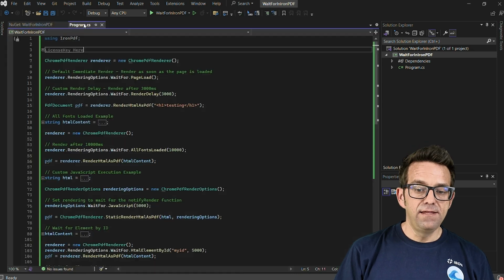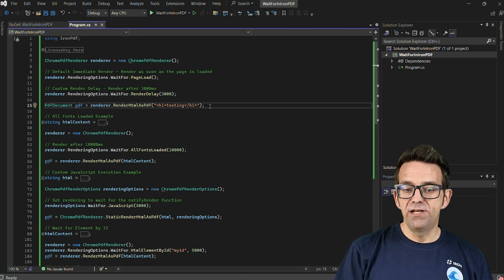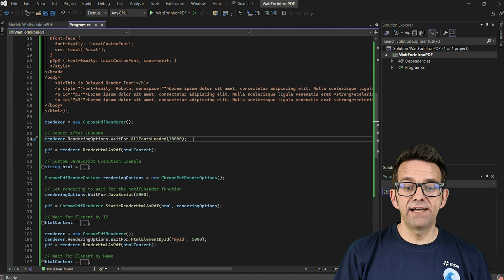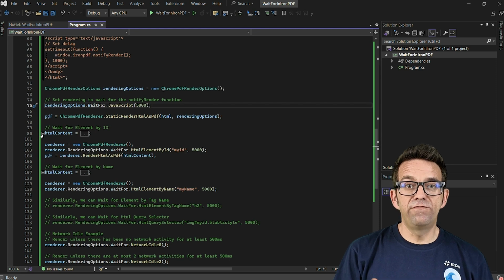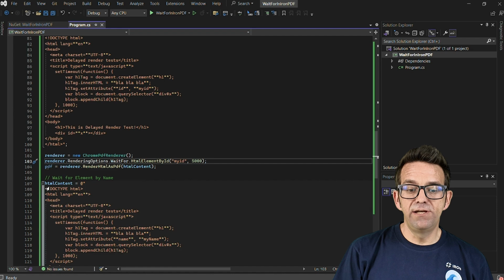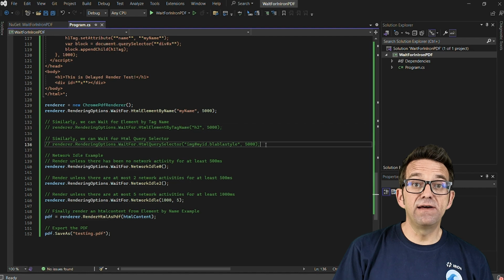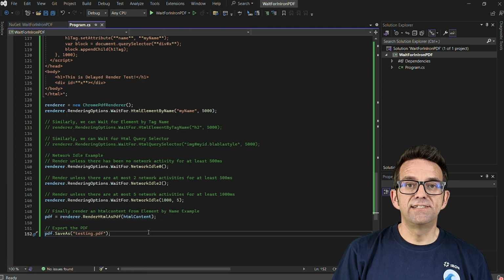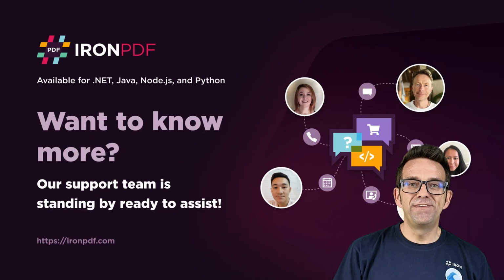How to Use the WaitFor to delay C# PDF Rendering | IronPDF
How to Use WaitFor in IronPDF for .NET

In this tutorial, learn how to use the WaitFor feature in IronPDF to ensure your HTML content fully loads before converting it to a PDF in your .NET applications.

📌 What You'll Learn:

How to implement WaitFor to delay PDF generation until all content is fully loaded.
Handling dynamic content, JavaScript, and AJAX in your HTML-to-PDF conversions.
Practical code examples for using WaitFor in .NET with IronPDF.